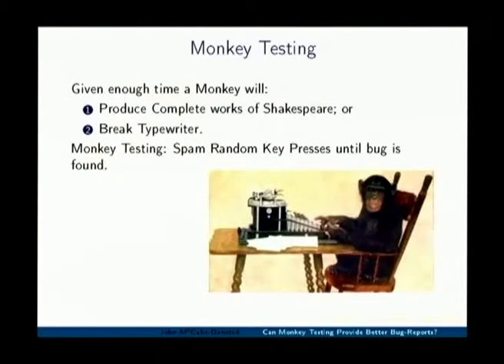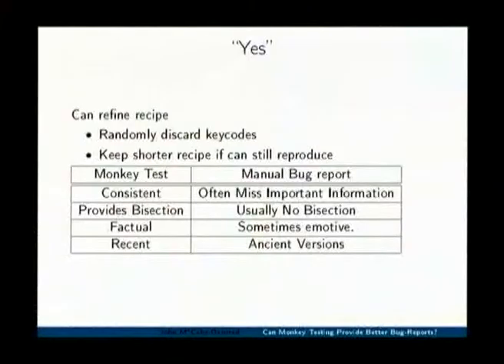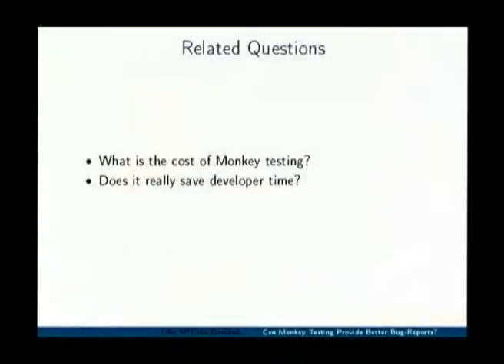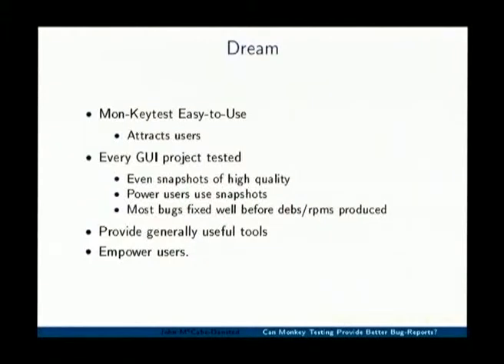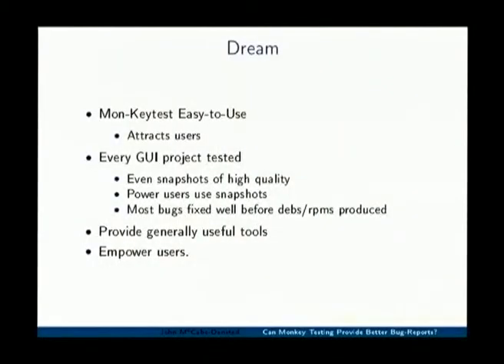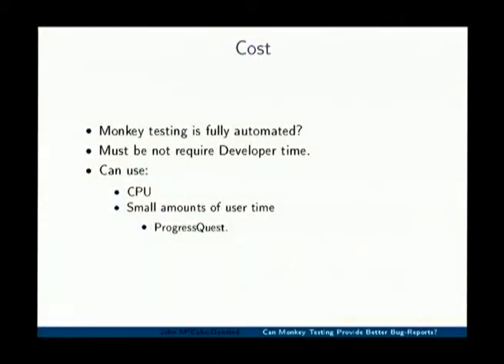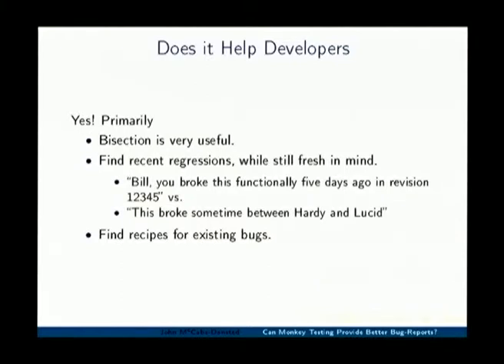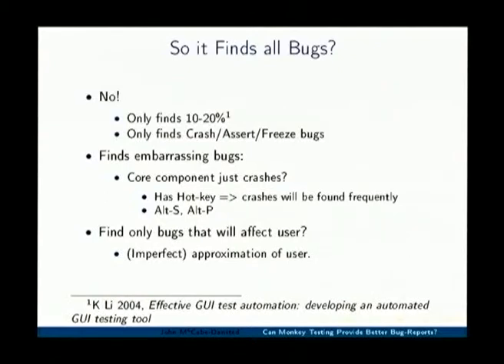Can Monkey Testing Provide Better Bug Reports?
Presenter(s): John McCabe-Dansted